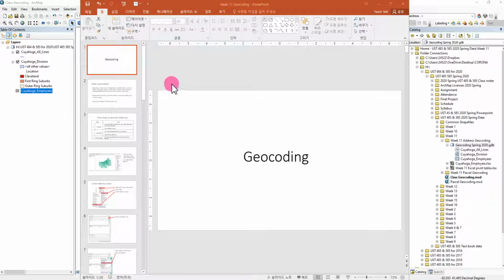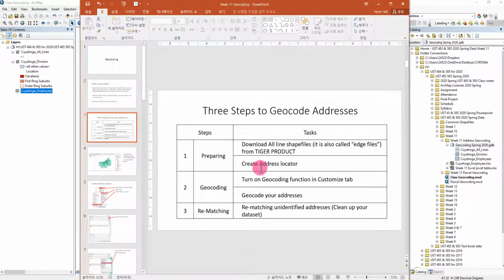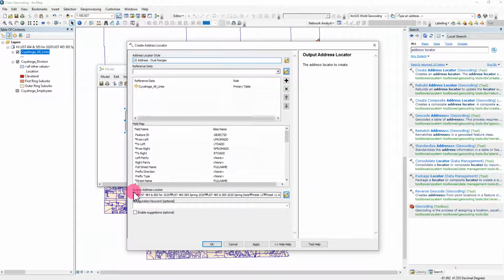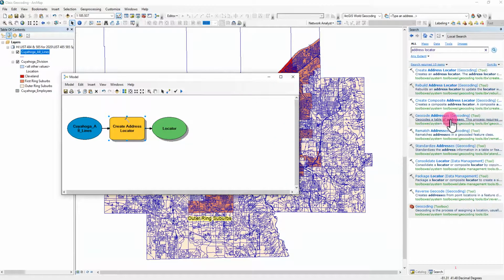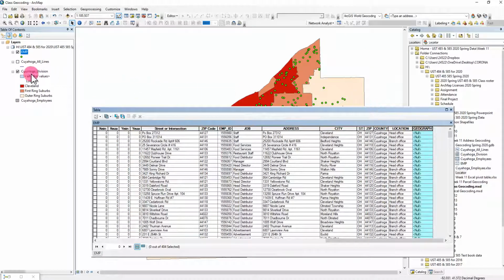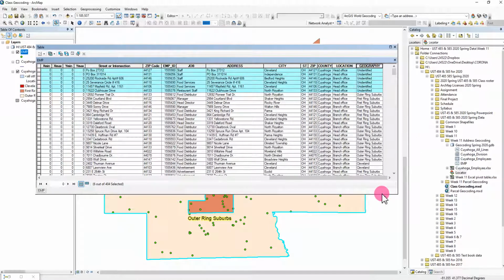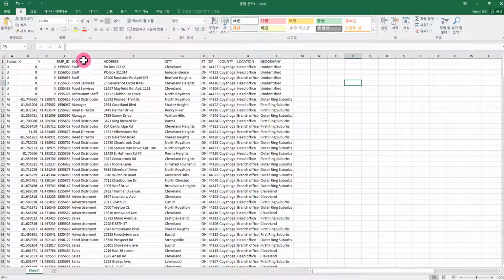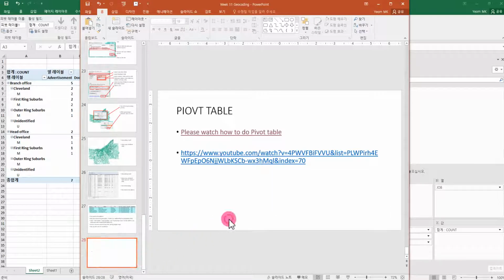Week 8, Address Geocoding Lecture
Dr. Minkyu Yeom.
Maxine Goodman Levin College of Urban Affairs
GIS Principle & Foundation
Week 8 Geocoding lecture